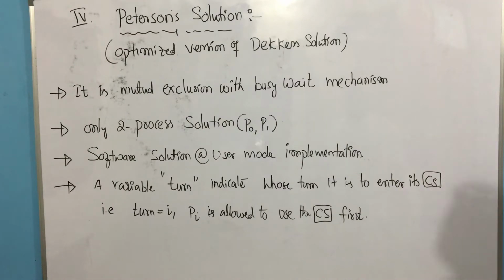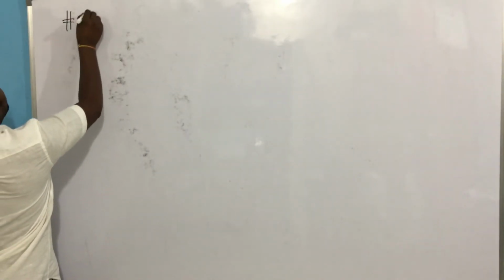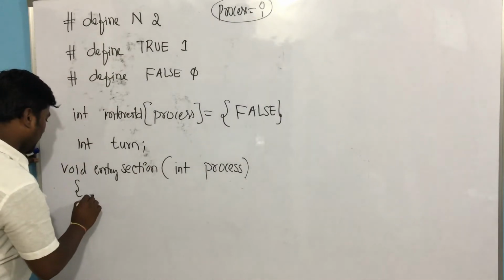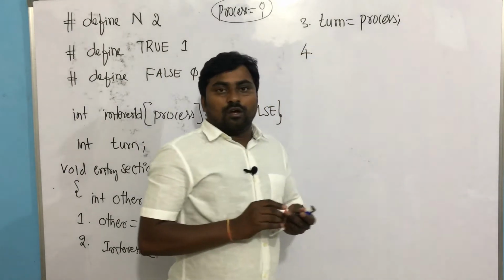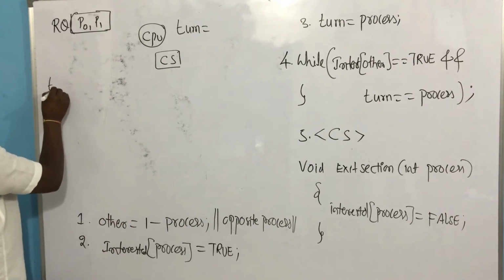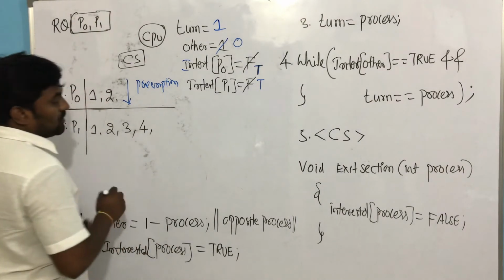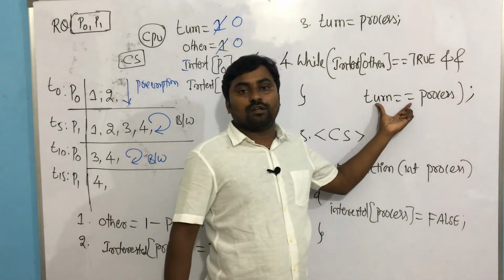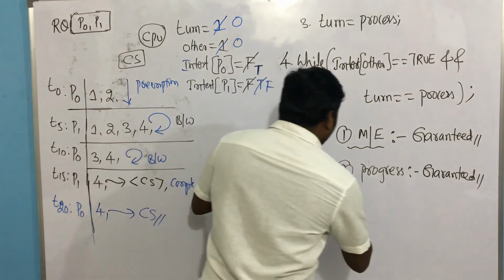L10: Peterson's Solution | Dekker's Algorithm | IPC | OS | GATE | NTA- NET | Ravi Bogdula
Topic: IPC and Synchronization
Sub Topic: Peterson's Solution
Subject: Operating System
In this session, Ravi Bogdula Sir will teach you the concept of inter-process communication in a detailed manner which helps those who are preparing for GATE | NTA- NET -CS